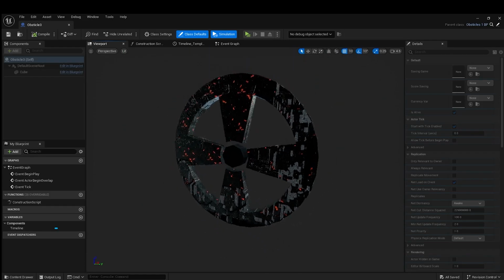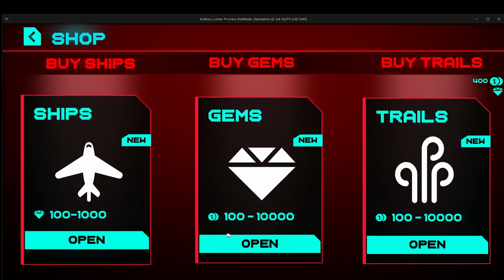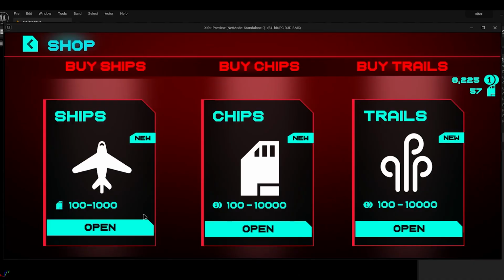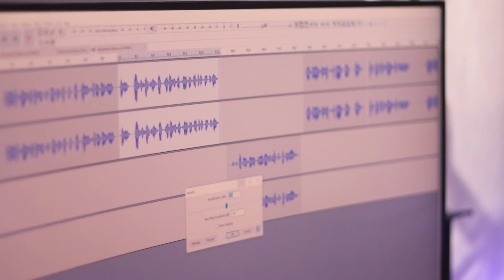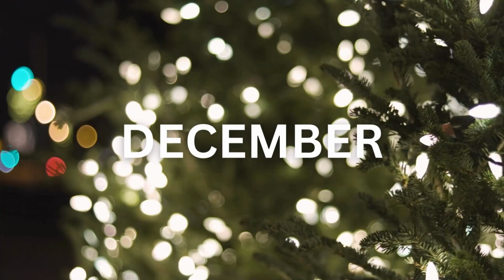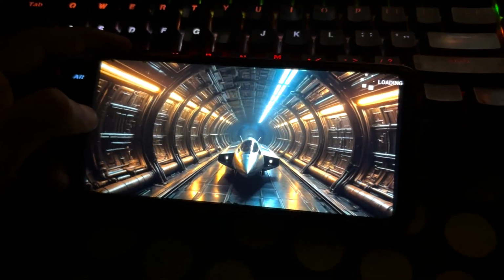Making My First Mobile Game in 6 Month in UE5 | Devlog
Get our games:
Grave Of Voices